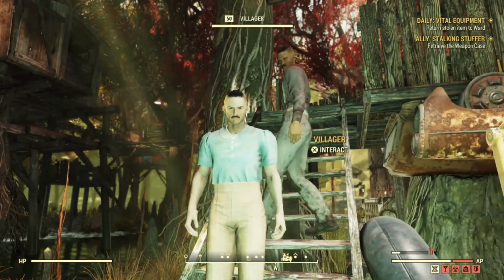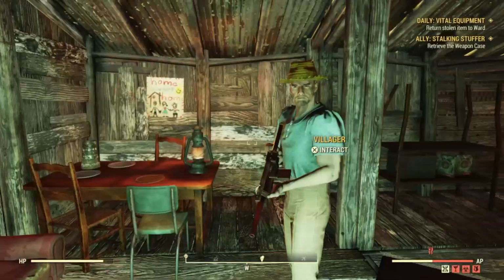Fallout 76 Steamer Trunk Farm, Easy Acid from Fertilizer Bag! Respawn in Chest! Glitch?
Previously, in another video most of you were not able to do the glitch. I believe this is what activates it. Let me know down below if it helps. 👽👍

Welcome to the Glitch Unlimited channel. Where I post gameplay guides and cheese/glitches for entertainment. I also post news content. If you find anything enjoyable or helpful in the videos. I try to post anything that can benefit any type player whether you're an average player to an everyday gamer and maybe even a pro player! 🎇🎆
⭐List of Glitches that are Currently Working as of Oct 2nd!⭐

🌠Unlimited Settlers Rep Glitch🌠

💫Glitchers Worth Checking Out
Mr.Risk
PSR-1986
If you are a glitcher I will add you here if you have good content. I want to support others by doing this.